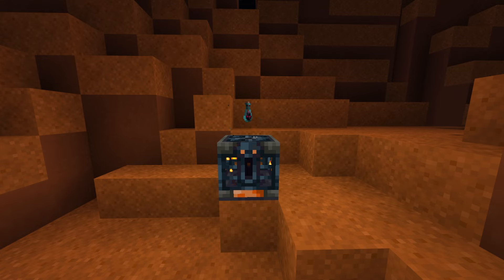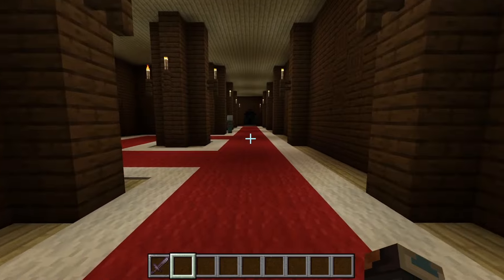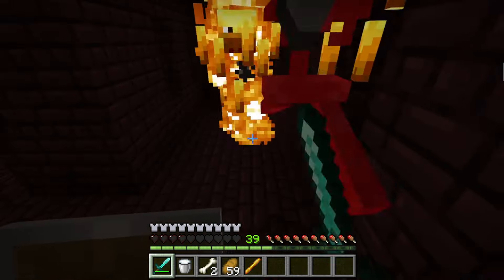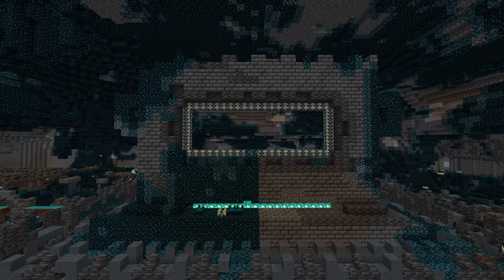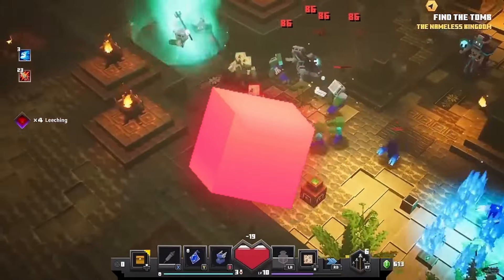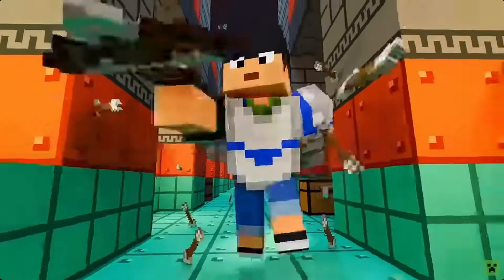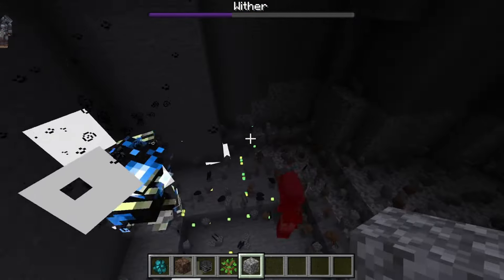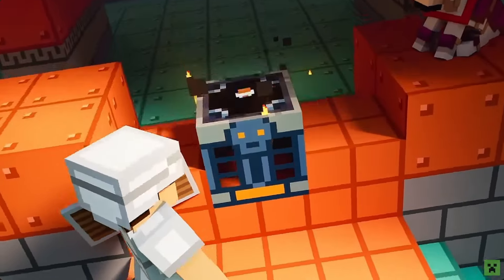How 1.21s Features Have Improved Structures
In this video, I talk about my ideas of how the vault and the bad omen rework can be used to makes the older structures in Minecraft way better.